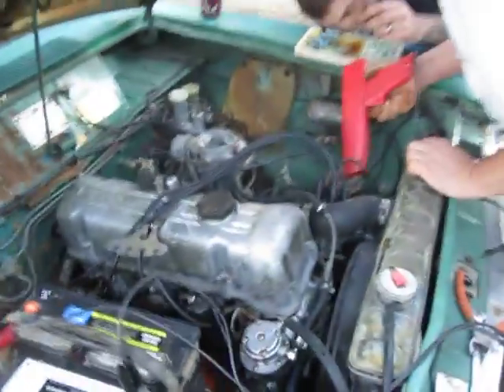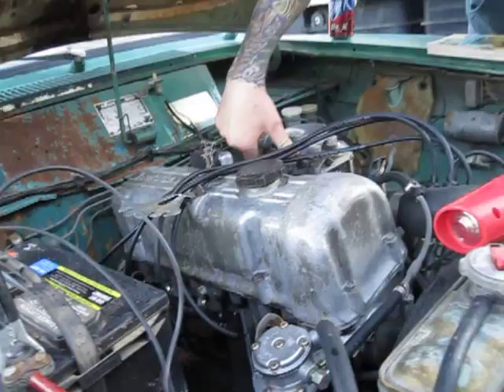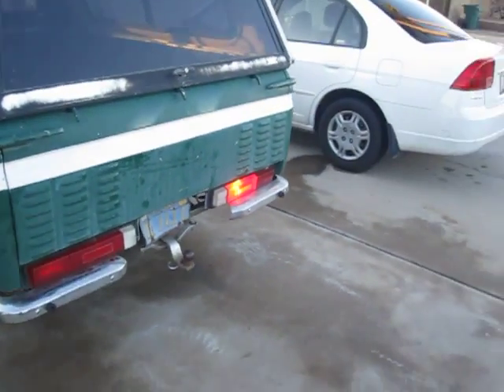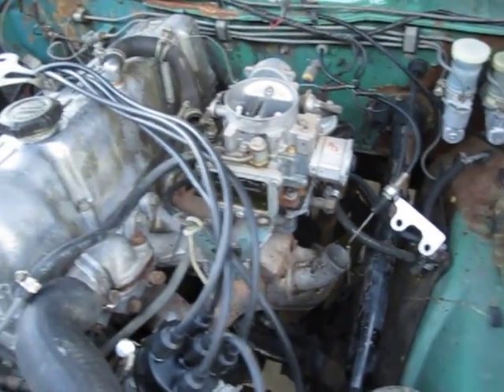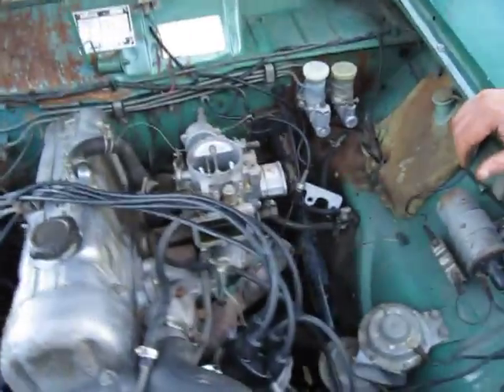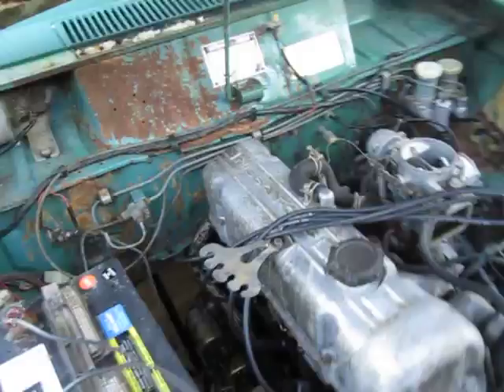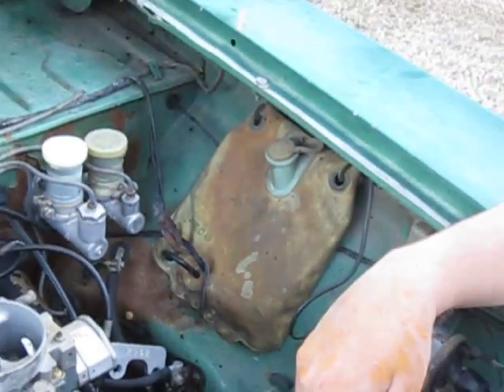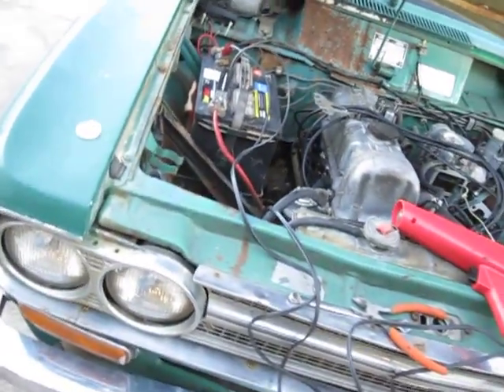Datsun 521 - First run in 5+ years!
This is my brother's recently aquired '72 Datsun 521.  We spent the day today getting it up and running.  It had apparently sat for over 5 years prior to this.   Its been sitting long enough that all the rubber on the "new" reman carb has dried out.  Need to find a new accelerator pump for it.   Other than that, it seems to run well.  This video was shot right after we had drained the bad gas out of the tank and carb and swapped out the distributor to a single point unit.  It was firing on all cylinders after that.

Engine smokes a bit, but with a little work, it should be drivable.